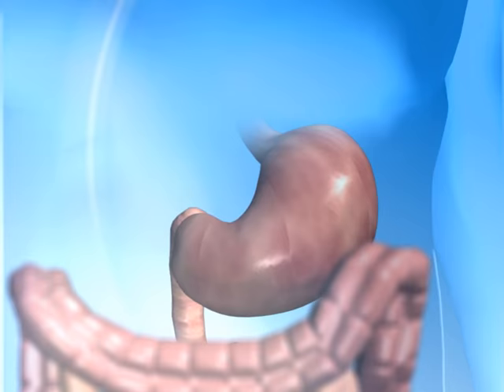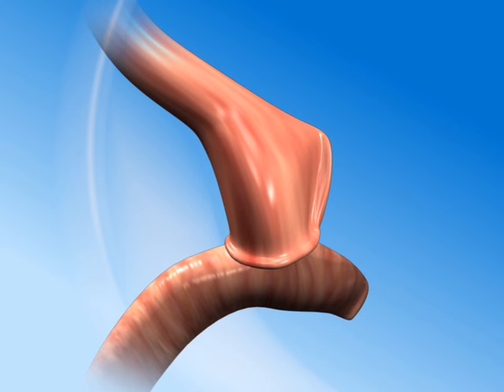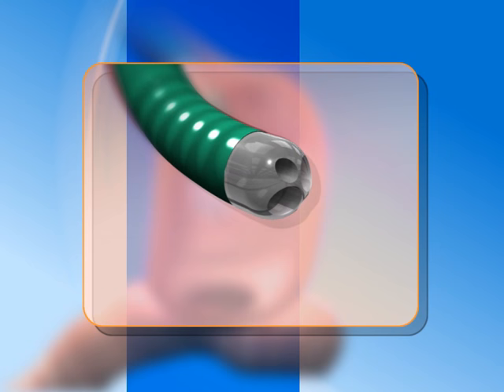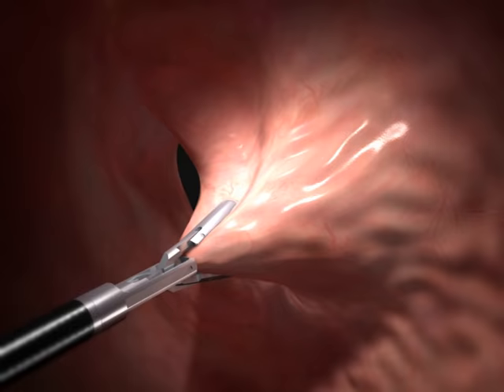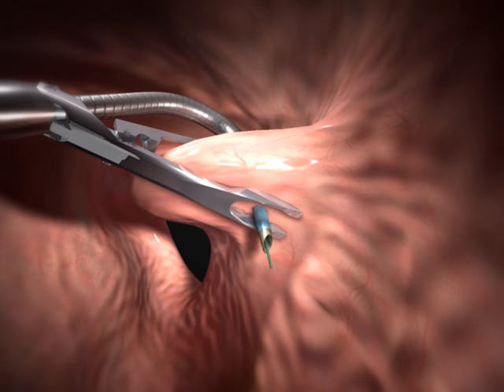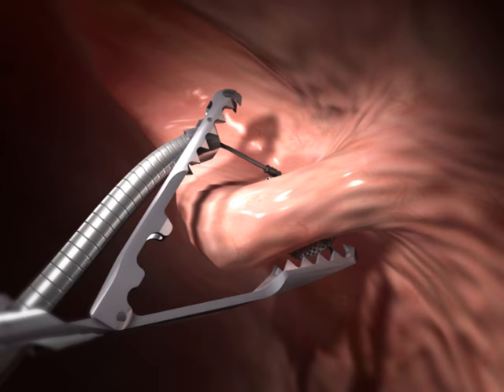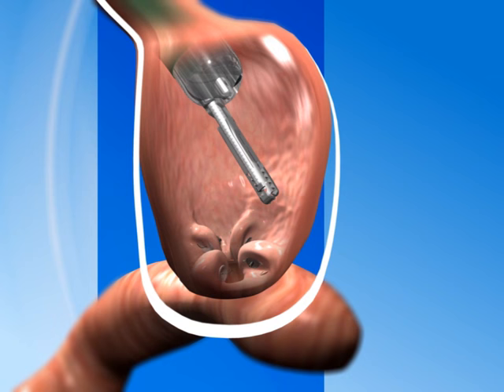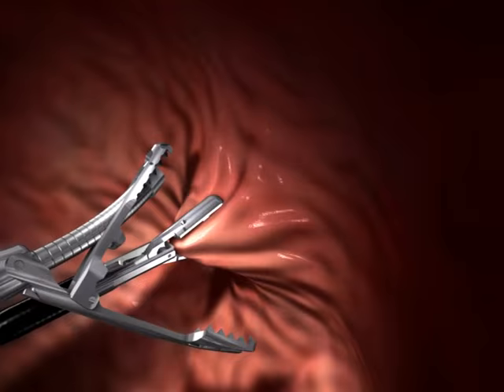Scarless Revision Surgery after Gastric Bypass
EROS is a scarless procedure meant to restore the size of the stomach pouch and stoma to its initial size after surgery in patients who have experienced stomach pouch and stoma growth after gastric bypass surgery. The revision is done entirely through the mouth and there is no scarring risk.